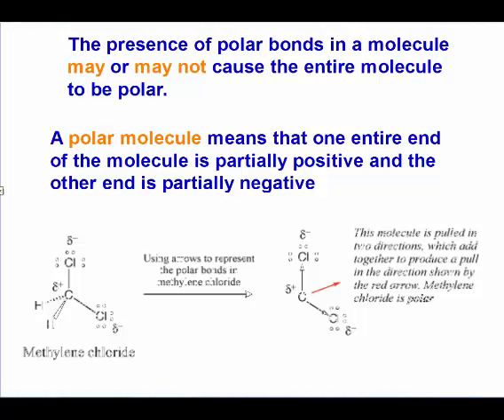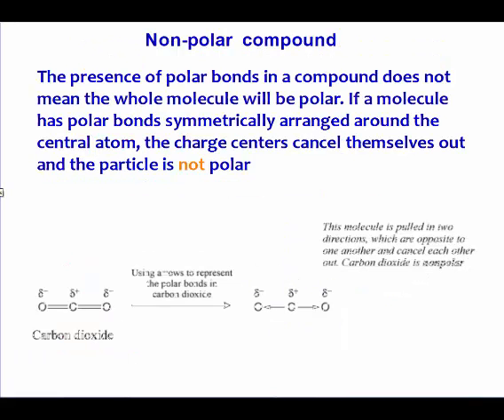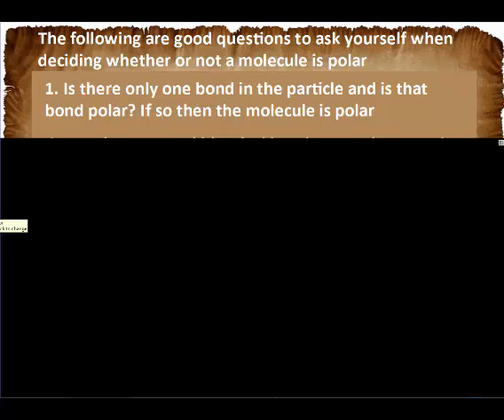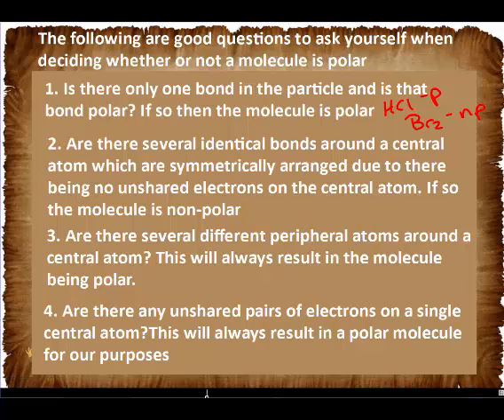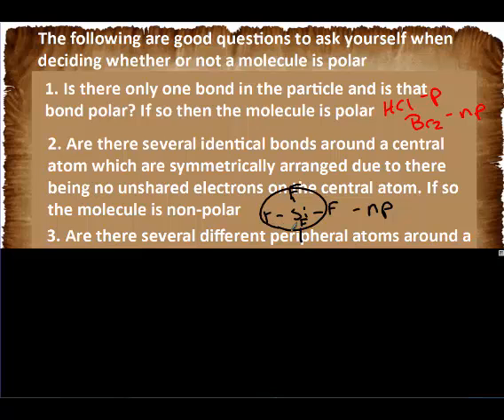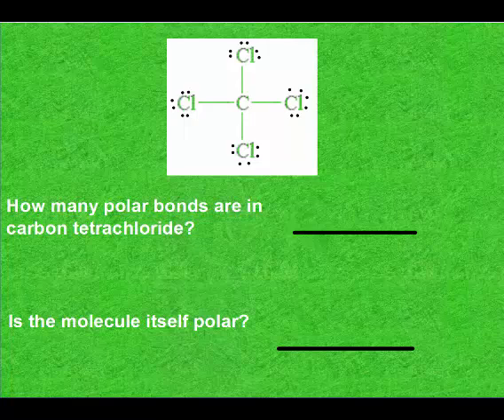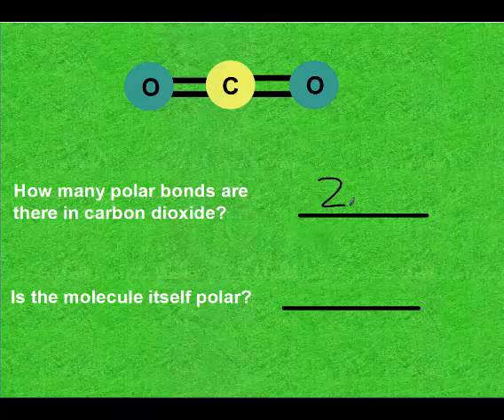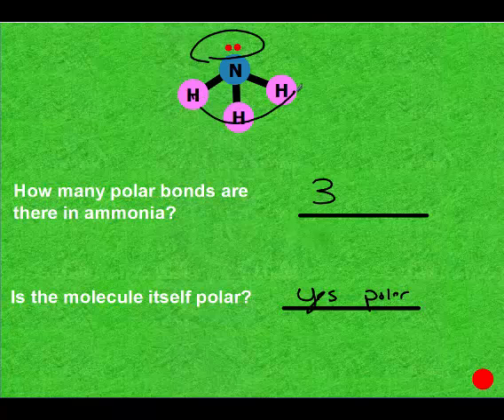polar compounds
This video goes over how to determine if a compound is polar or nonpolar.